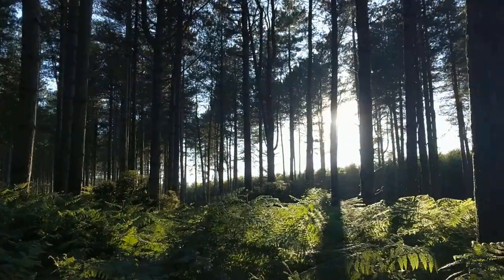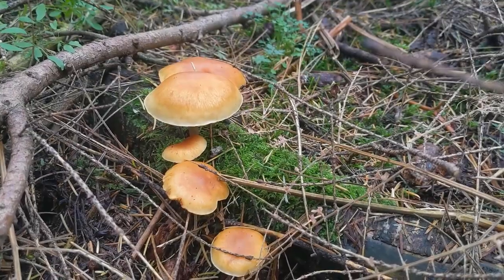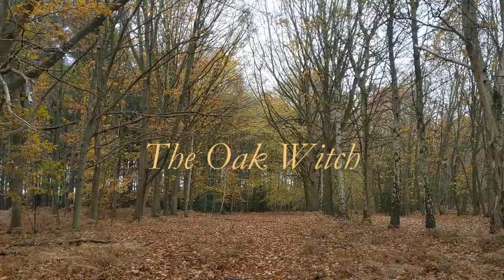How to Connect to Nature in Your Craft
Books mentioned in the video:
- Rewilding Yourself: 23 Spellbinding Ways to Make Nature More Visible by Simon Barnes
- Braiding Sweetgrass: Indigenous Wisdom, Scientific Knowledge and the Teachings of Plants by Robin Wall Kimmerer
- The Big Book of Pagan Prayer and Ritual by Ceisiwr Serith

Video Chapters:

00:00 - Intro
00:50 - Plant Identifier App
02:49 - Bird Sounds App
04:10 - Nature Writing Books
05:47 - Houseplants
07:03 - Land Spirits Altar
10:38 - Outro